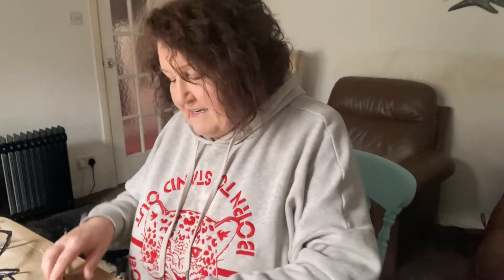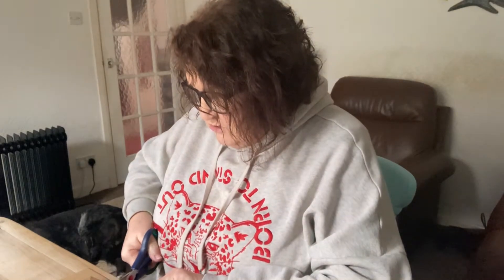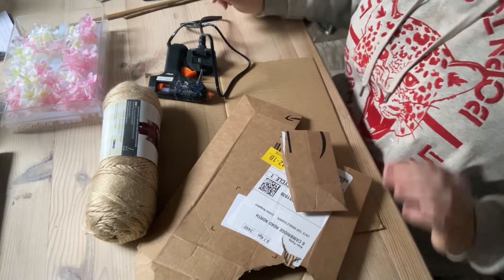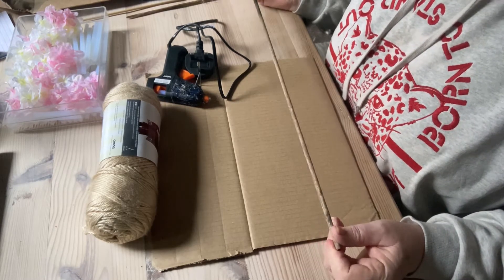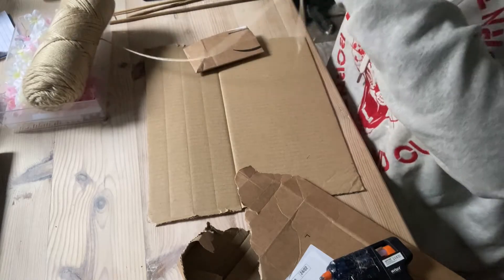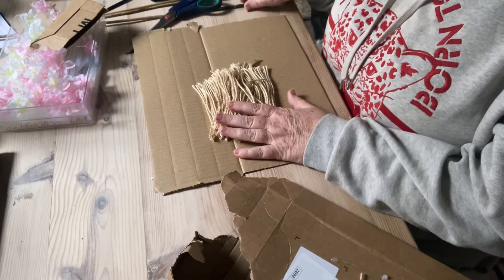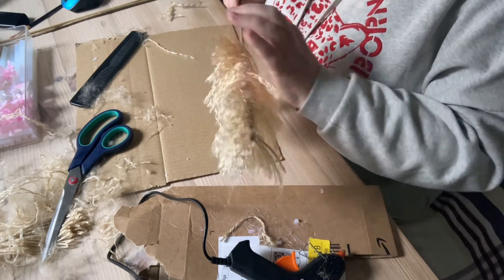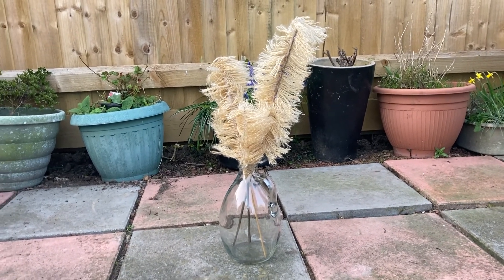How to Make Faux Beautiful Pampas Grass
Love pampas grass but don't like the prices?
Check out this very simple video showing how you can make your own at a tiny fraction of the cost!